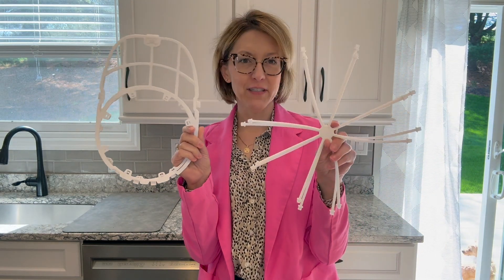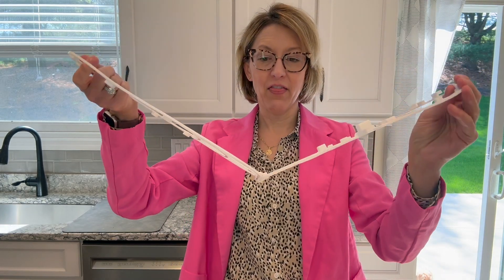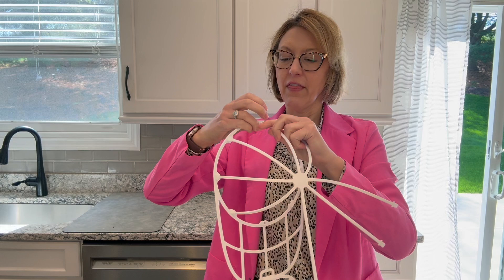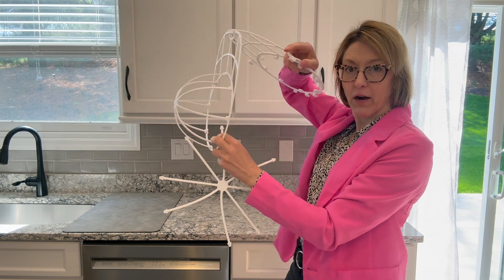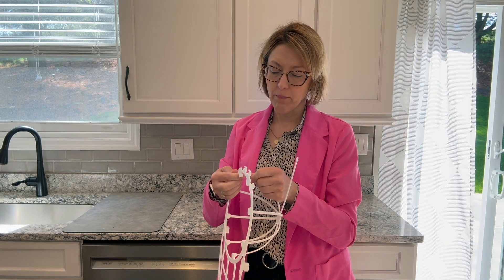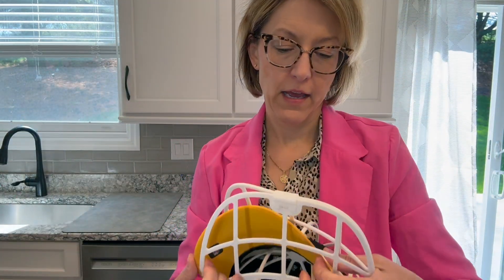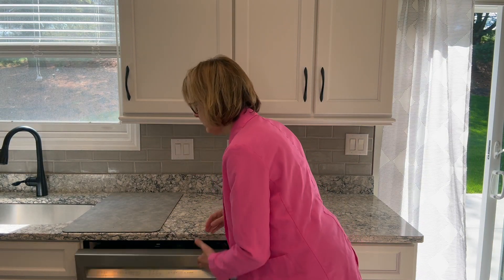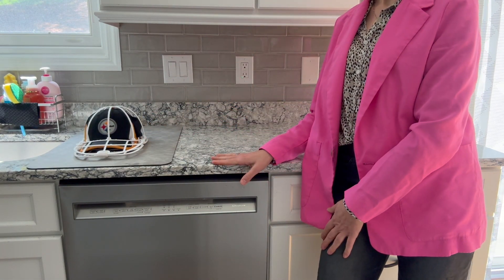Dishwasher hat form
Hat Washers Cap Washers for Washing Machine, Hat Cleaning Shaper Protector Fit for Adult and Kid's Baseball Caps, White